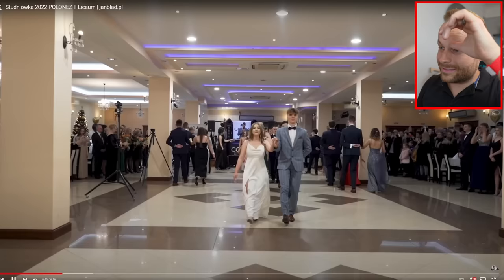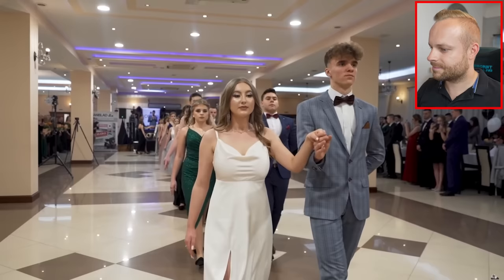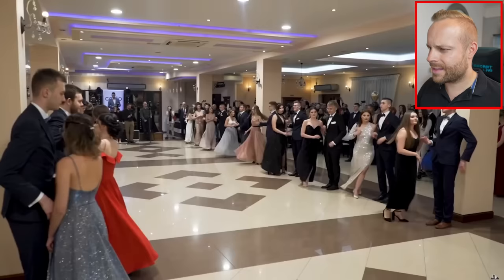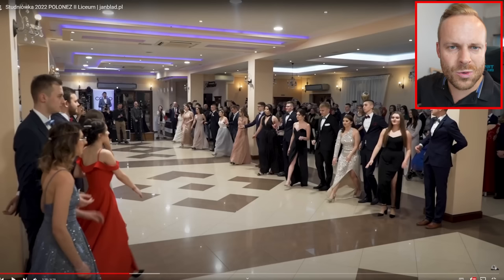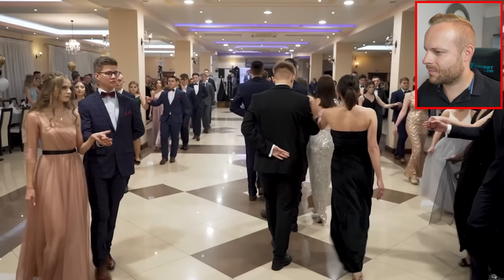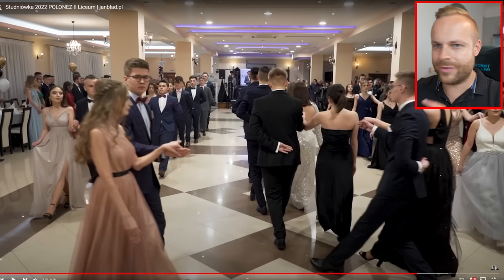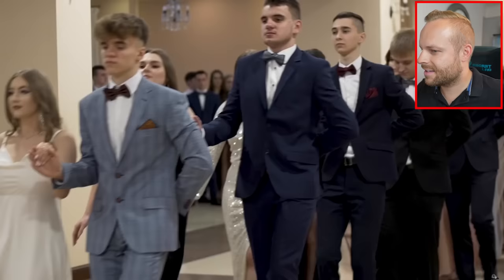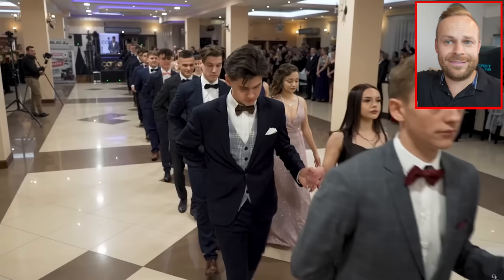Englishman Reacts to... Traditional Polish POLONEZ Dance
Let's look at a traditional Polish dance called the Polonez.